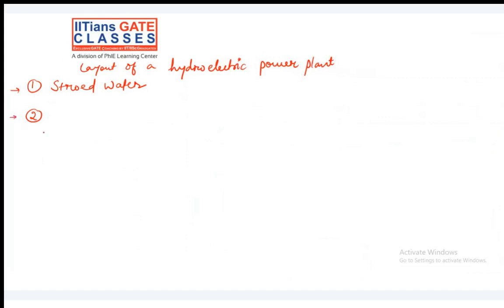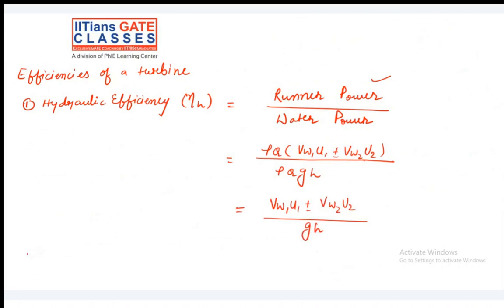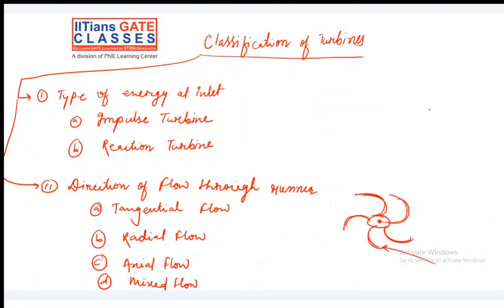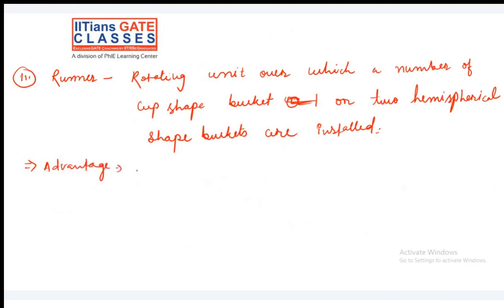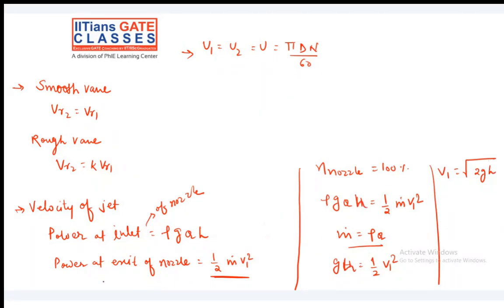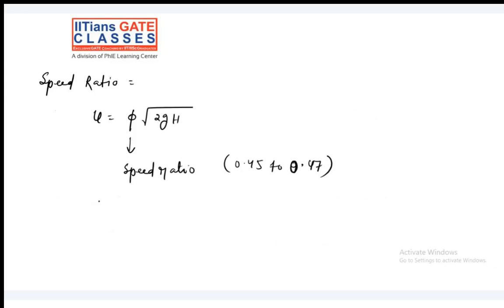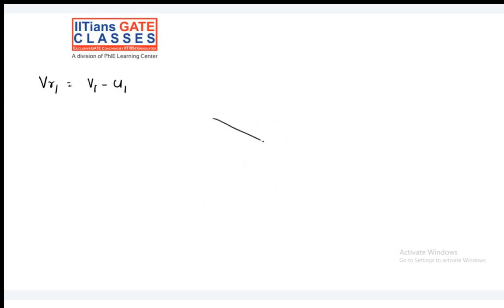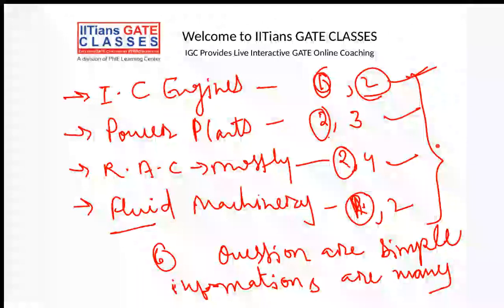Fluid Machinery | Plton Wheel L2 | GATE Mechanical Engineering Lectures | Live Interactive Coaching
✅Salient Features
Regards,
Team IGC